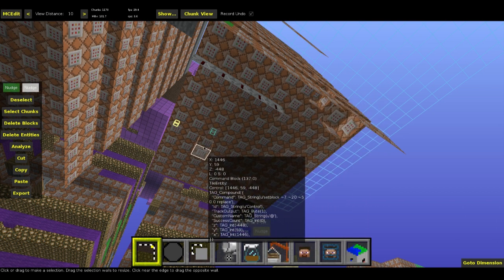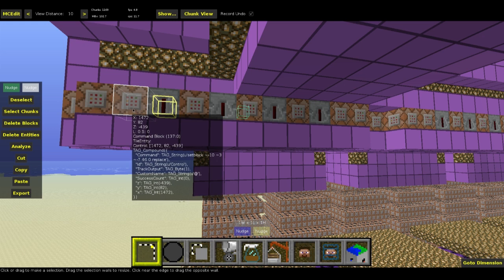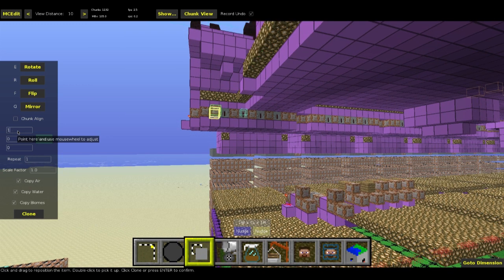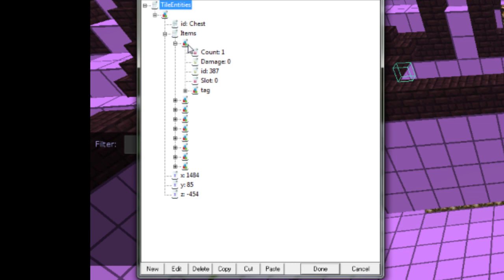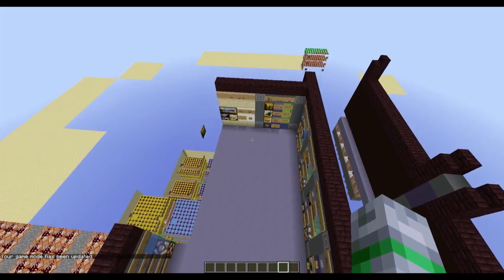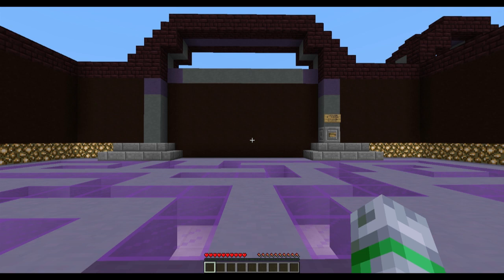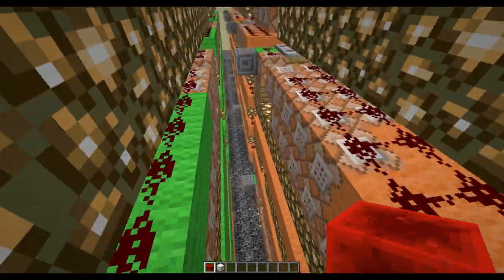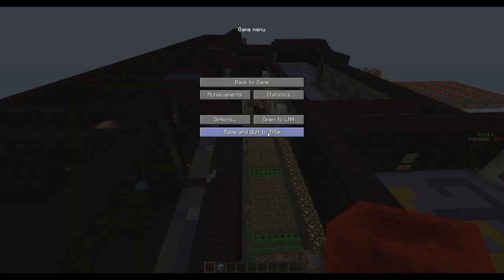Fixing Tiny Minecraft - 1/?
*SPOILER* A look behind the scenes as I fix bugs or add DLC features to Tiny Minecraft!

Tiny Minecraft is a first of it's kind custom mAPP.  The Minecraft equivalent of a resource management mobile app game, including a mAPP store and micro-transaction in-game purchases.  Generate and use currency to build your Minecraft world, plot by plot.  Attract villagers of various professions to earn more currency.  Can you build 'em all?

Special Thanks!
Special thanks to SethBling and Texelelf for creating amazing MCEdit filters.  Without which, this map would not have been made.